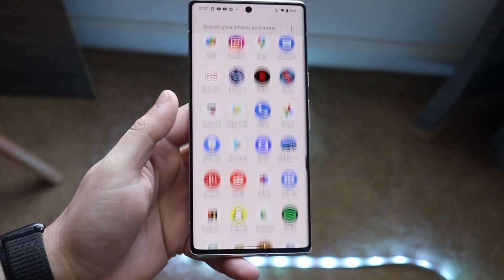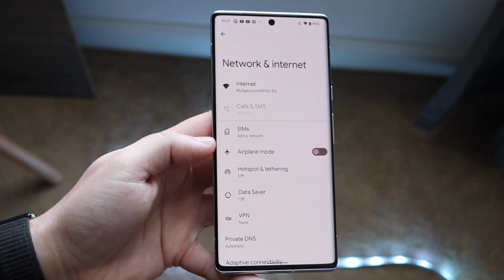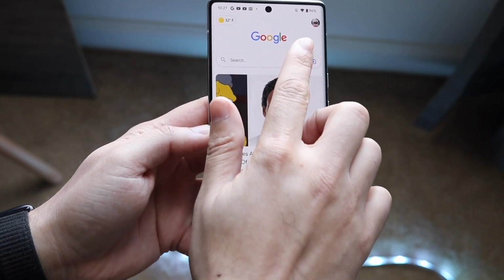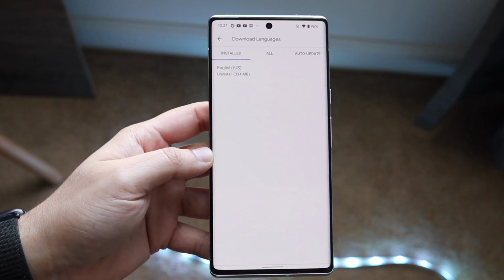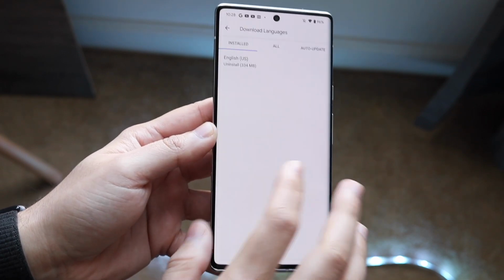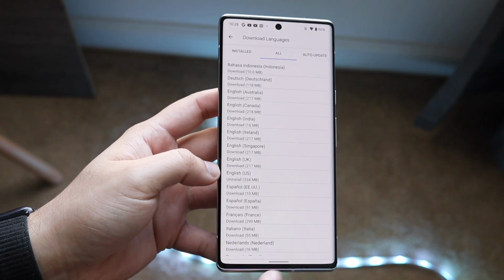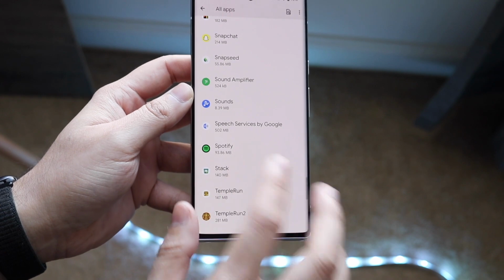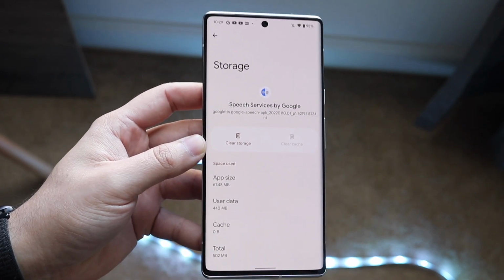How To FIX Speech Services By Google Waiting / Not Downloading!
Here is exactly How To FIX Speech Services By Google Waiting / Not Downloading!